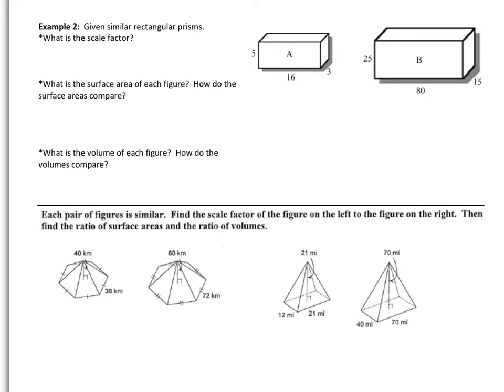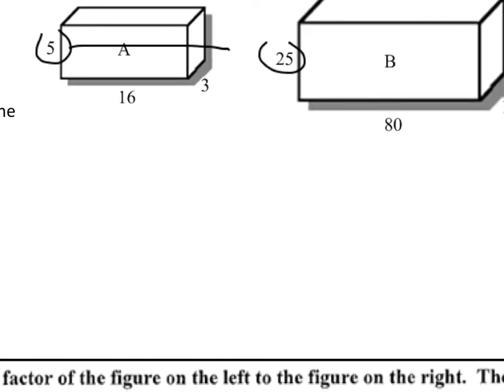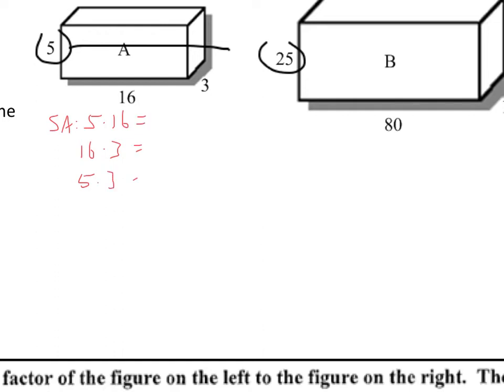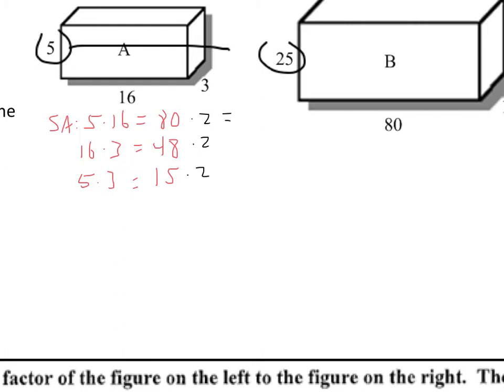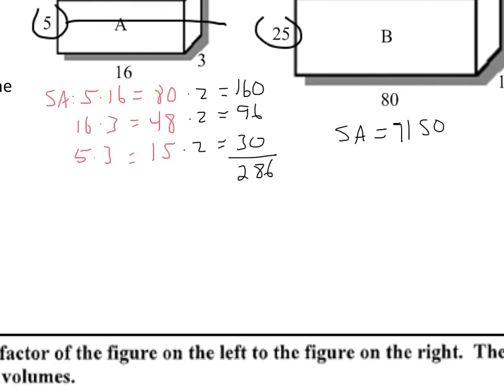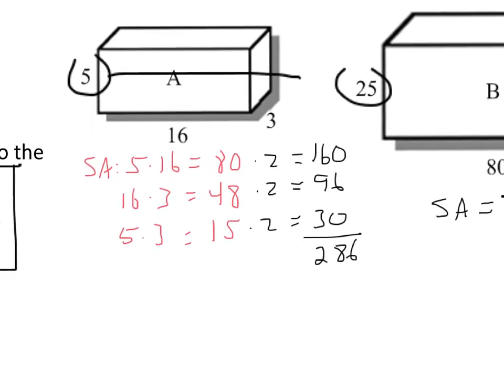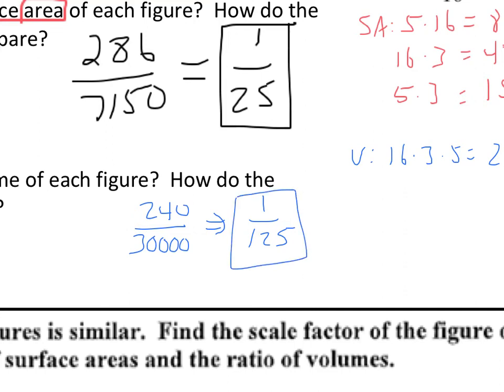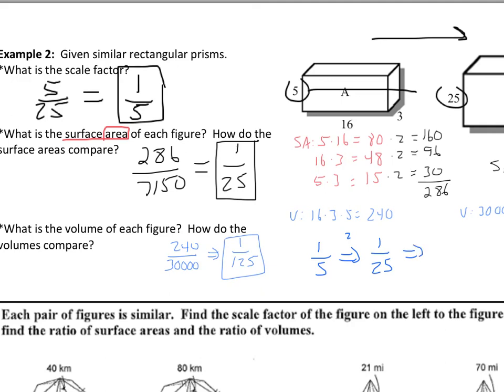Geom Sim S4 Ex 2